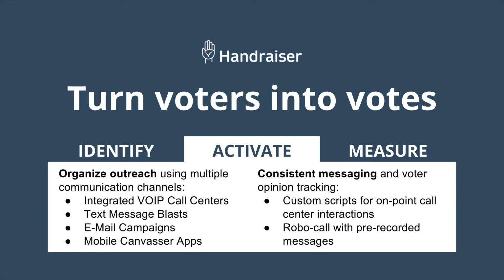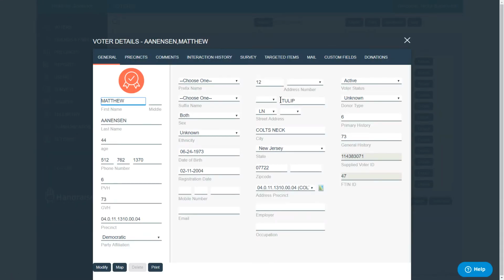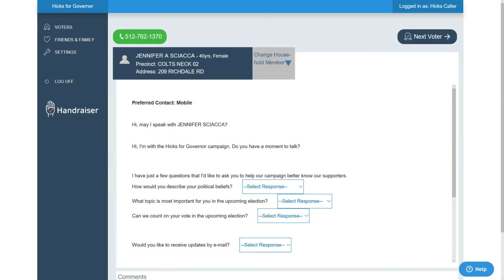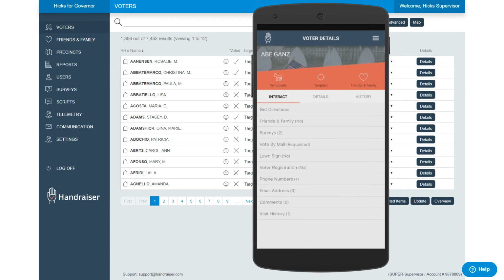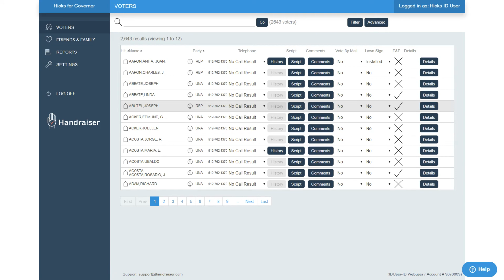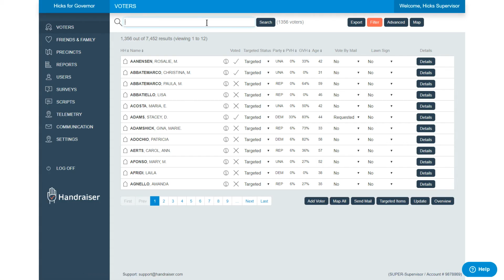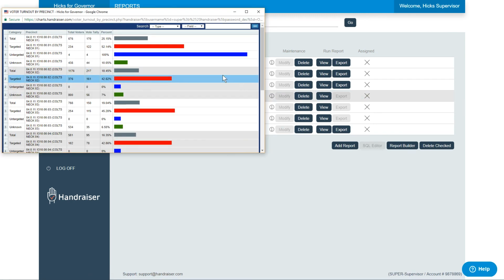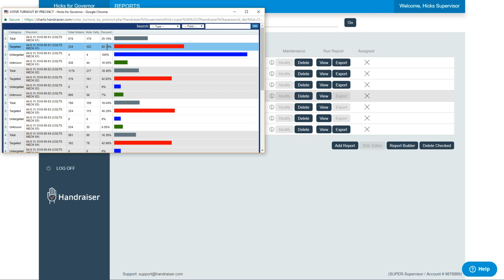Handraiser Brief Demo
8:30 demo of the key features of Handraiser Political Campaign Management software.